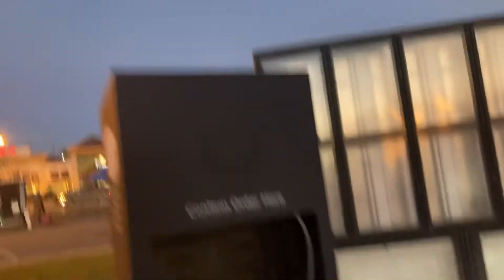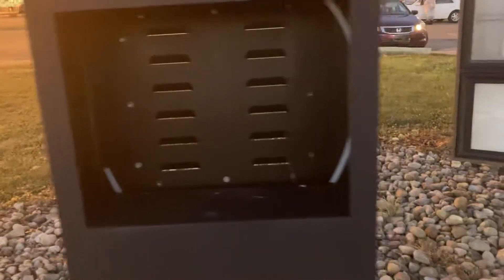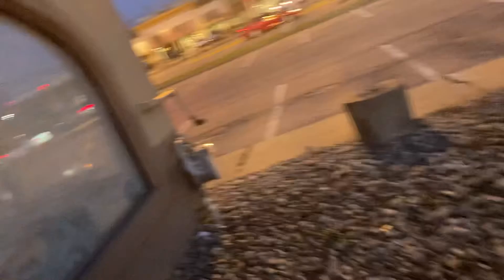Abandoned Taco Bell-Bridgeville, PA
Completely untouched. Tables set up like it's ready to open!